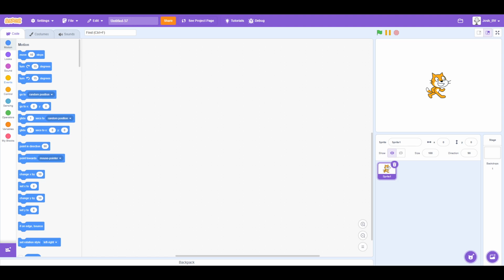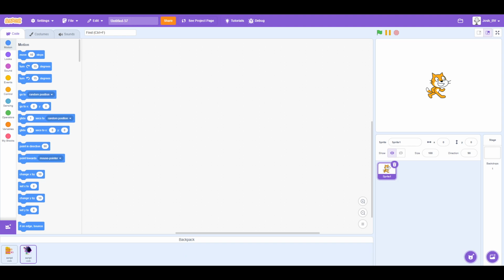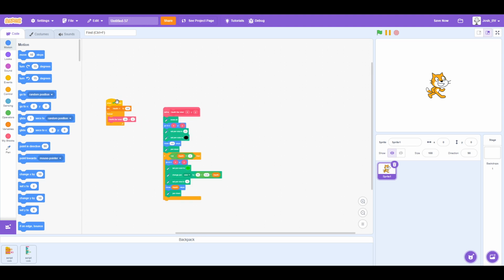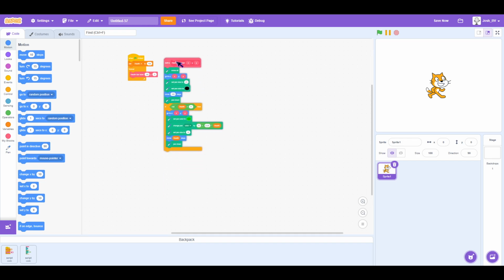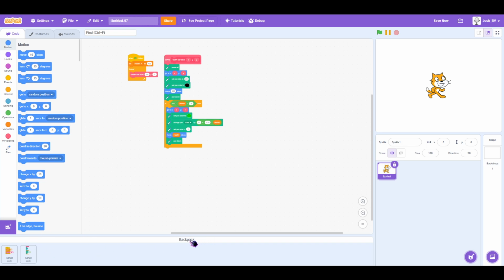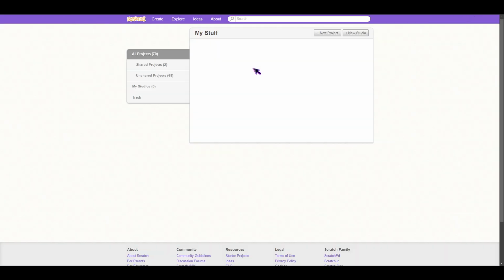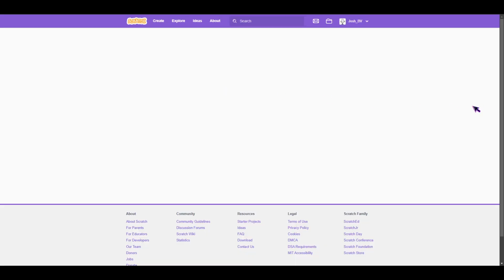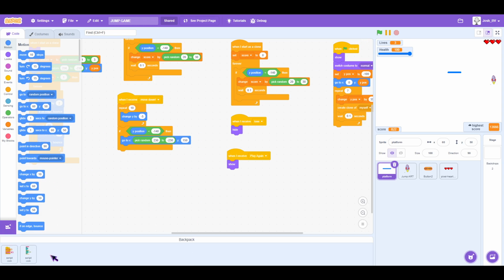How to Use the Backpack in Scratch (Complete Guide)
Hey friends, in today’s short video, I’ll show you how to use the Backpack in Scratch! This feature makes it easy to store and reuse your code across projects. Let’s dive into how it works and how you can make the most of it!